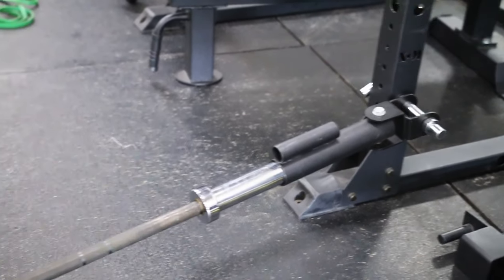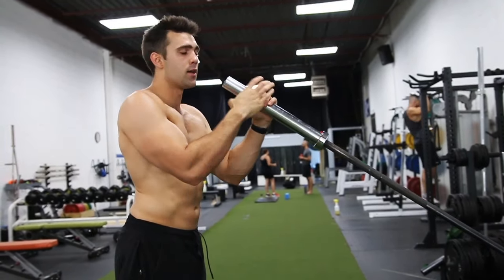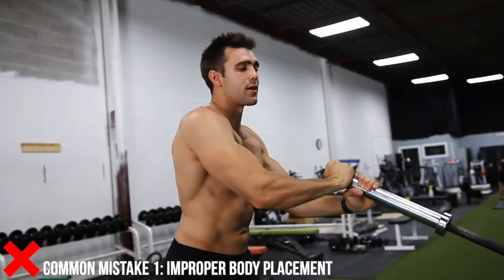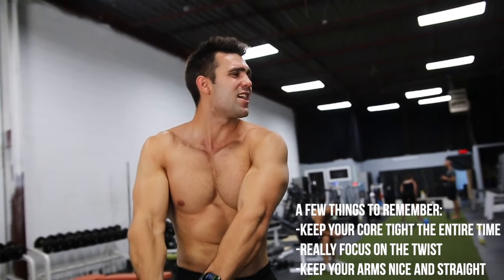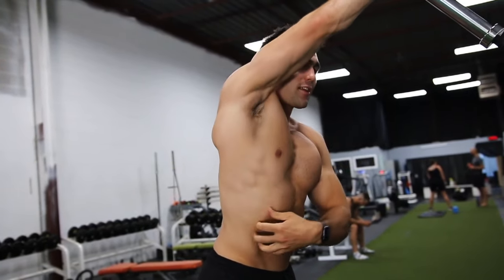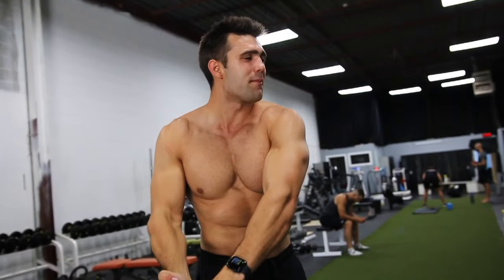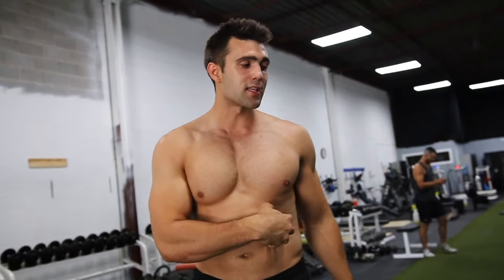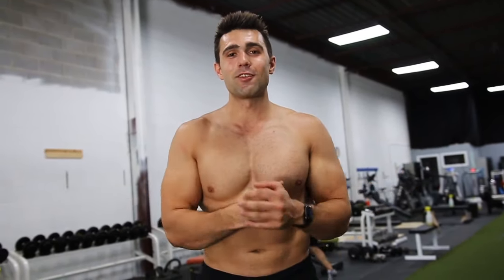How To PROPERLY Landmine Oblique Twist For Shredded Abs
In this video we show you how to properly perform the oblique landmine twist. This is a great exercise to target the abs and very underrated. Add this into your routine and you'll see great results.